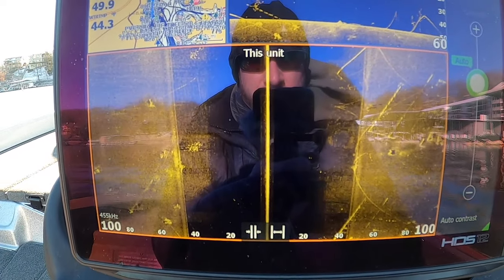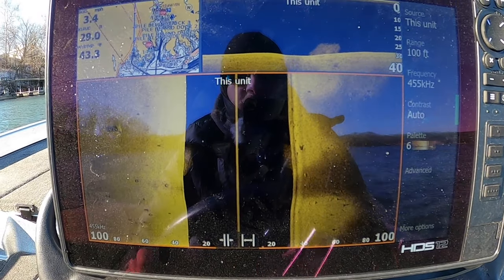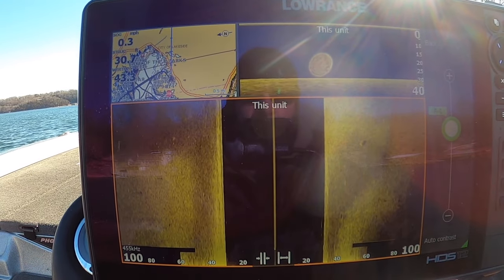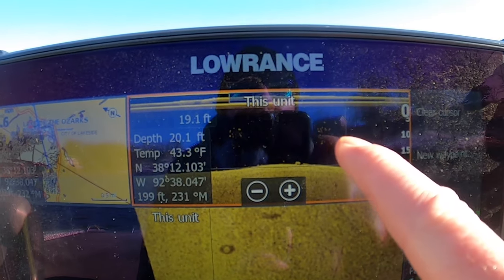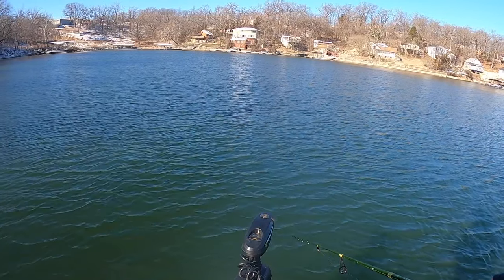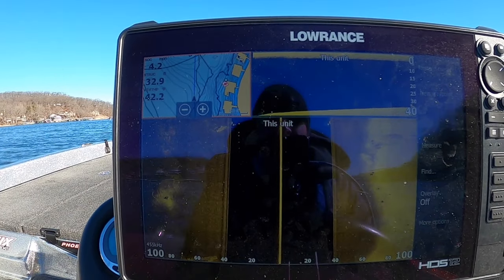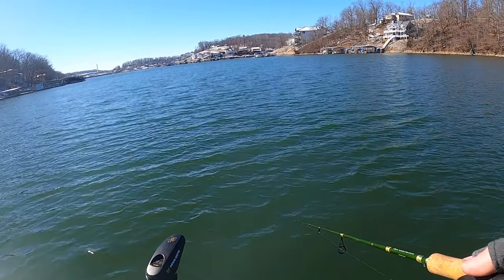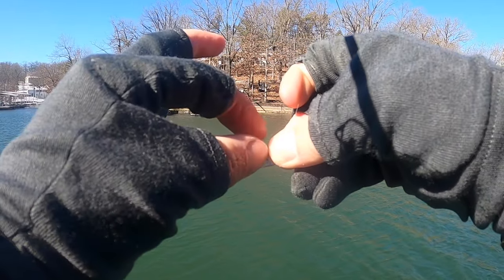Finding Crappie With Side Imaging | Lake of the Ozarks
Austin shows you how to find and catch crappie using side imaging. This is a very effective tool that will help you get on a lot of fish and can be used year round. It is most effective during the winter months when fish suspend in open water around shad in creek channels.

MIDWEST OUTDOOR EXPERIENCE WINTER SERIES AT LOZ

Location: Coffman Beach Access
Dates: 12/16/23, 1/13/24, 2/17/24, 3/9/24
Time: 7:30AM-3:30PM (1/13/24 8AM-4PM)
$120 Entry (Includes Big Bass)

Hillermann & Associates Insurance Agency

Auto, Home, Business, Life, and any other insurance needs available at Hillermann & Associates Insurance Agency. Licensed in Missouri, Illinois, Kansas, Colorado, Arkansas, South Dakota, Texas, Michigan, Rhode Island and New Jersey.

Wholesale Batteries Inc.

For any battery that you can think of whether it's a boat, golf cart, farm, vehicles, lawn equipment, or specialized industrial applications Wholesale Batteries has you covered.

Locations in both O’Fallon, MO and Kansas City, KS